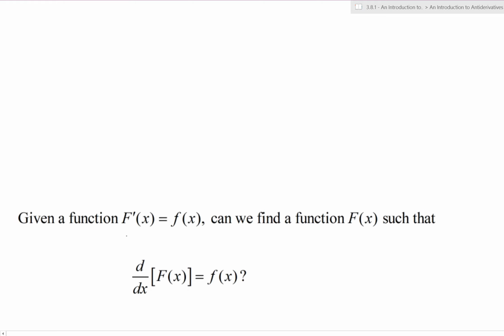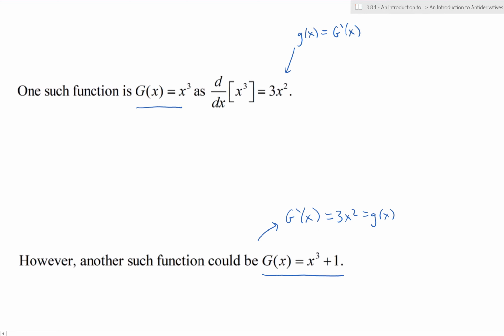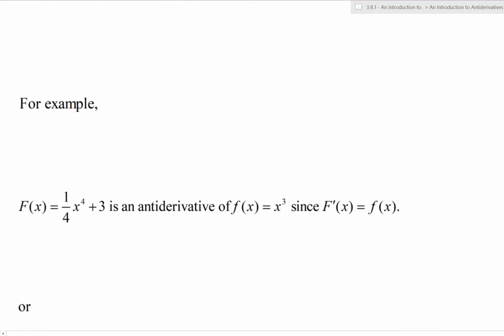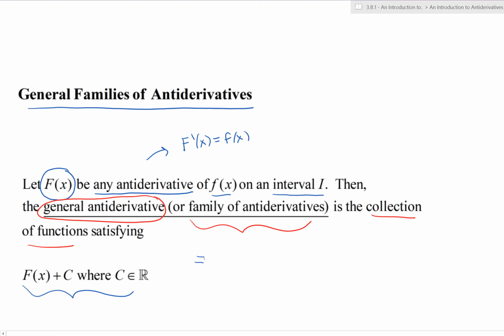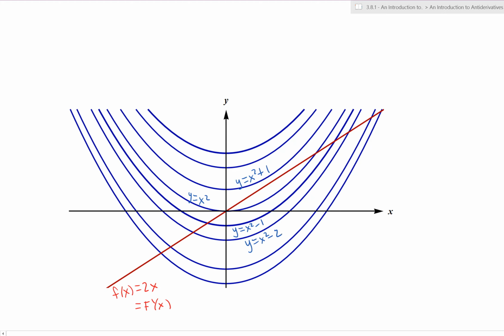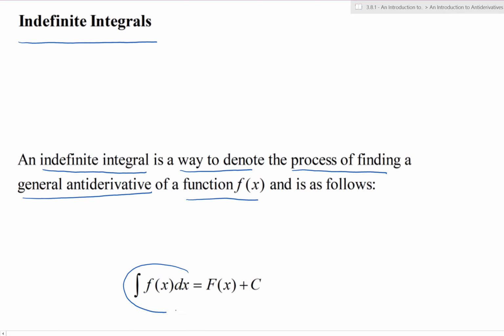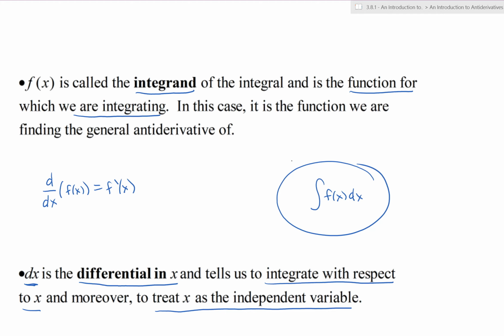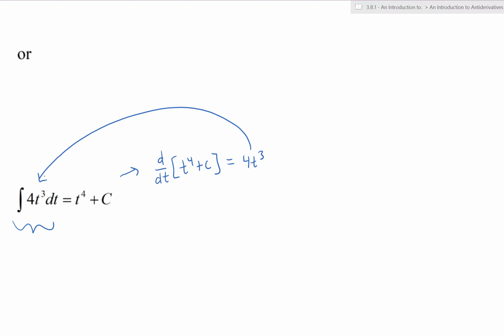3.8.1 - An Introduction to Antiderivatives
This video introduces the concept of an antiderivative.  Gives some motivational examples, then defines an antiderivative and a general family of antiderivatives.  This video also discusses the notation used for an indefinite integral.